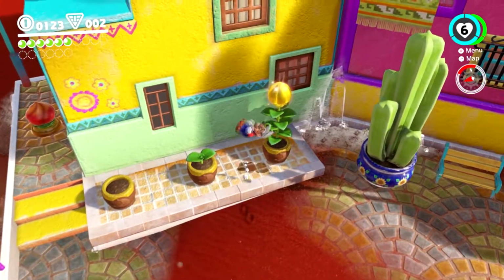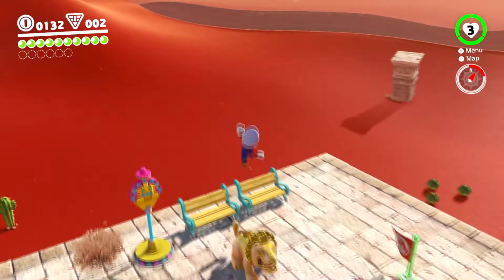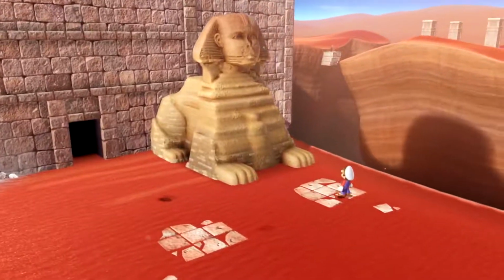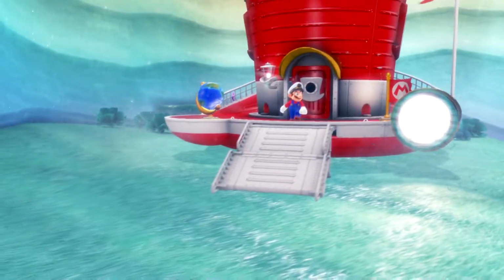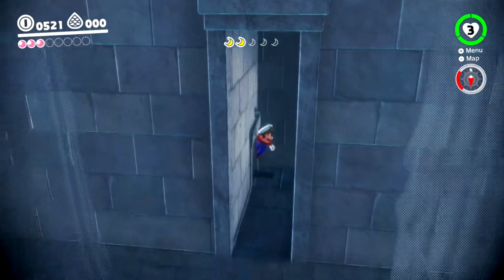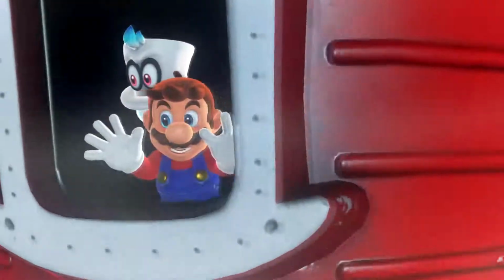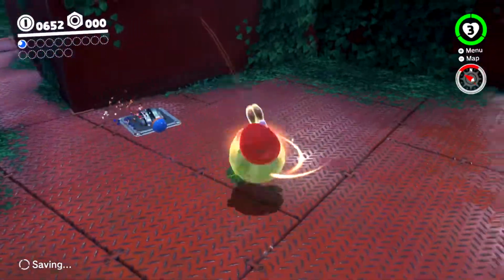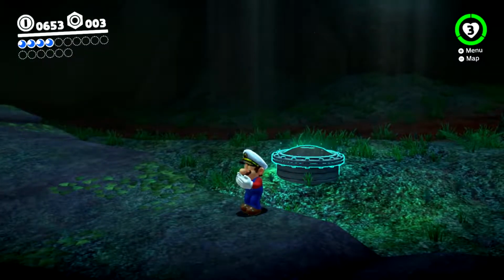Can You Beat Super Mario Odyssey Using Only The Special Moves? | Part #2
Today, I continue on the second part of my quest to beat Super Mario Odyssey using only the special moves.  And, to my surprise, it actually goes pretty well! I get through finish up a couple kingdoms and don’t make that many mistakes.  Oh wait. One of those was the lake kingdom, which is ninety percent swimming.  Yeah, I see why it was easy now. Enjoy!